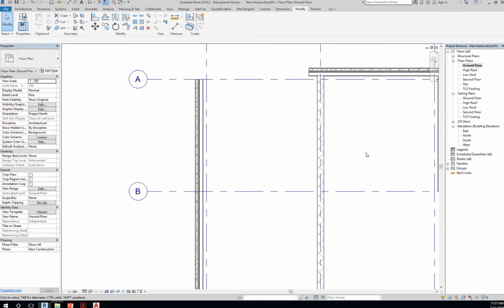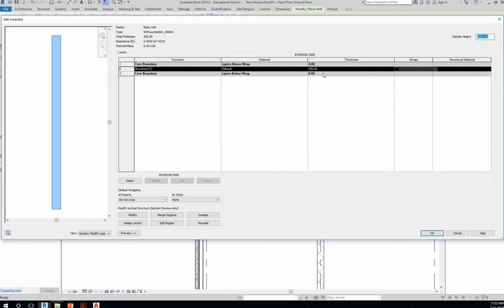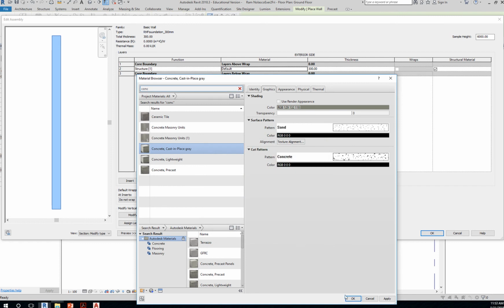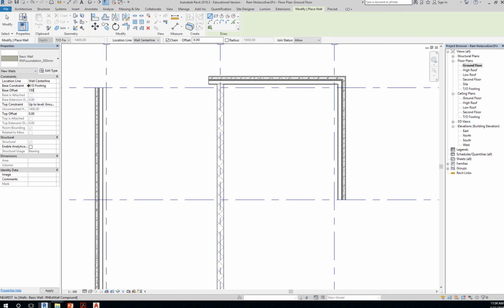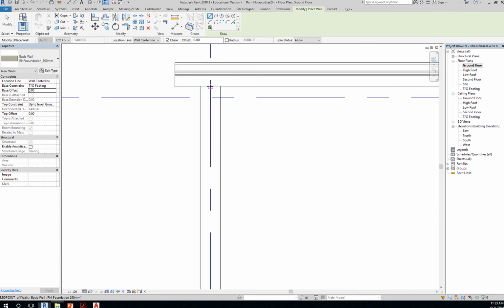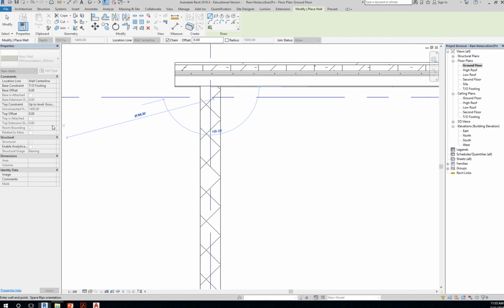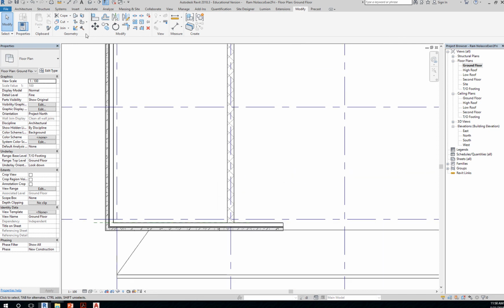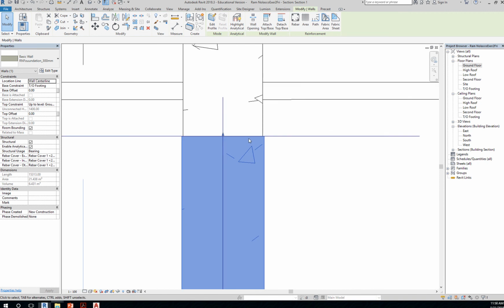3 Creating the Foundation wall in revit